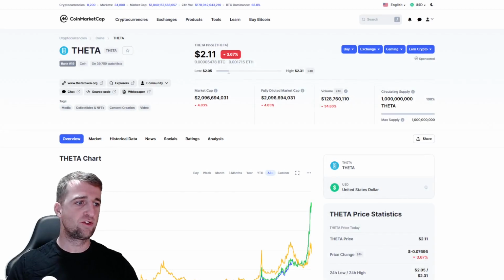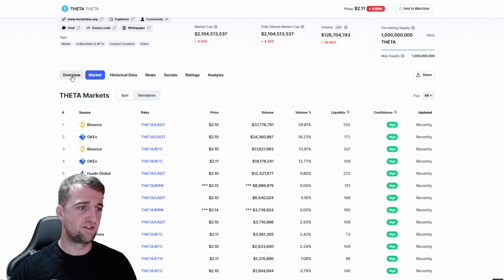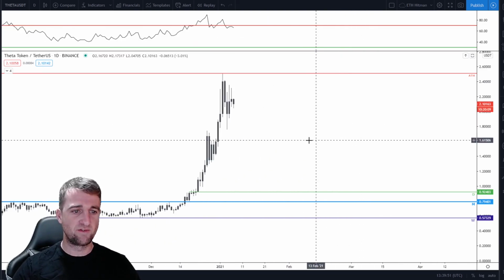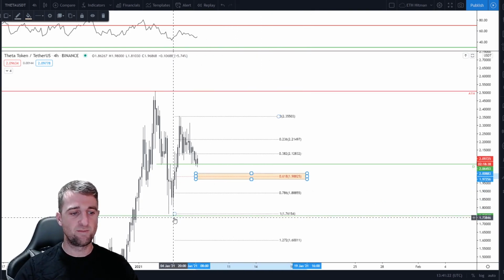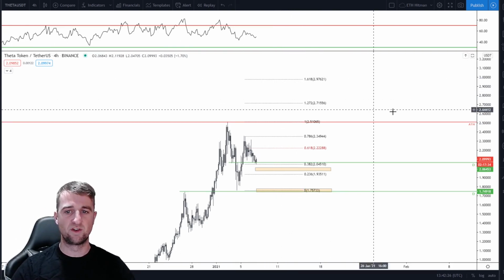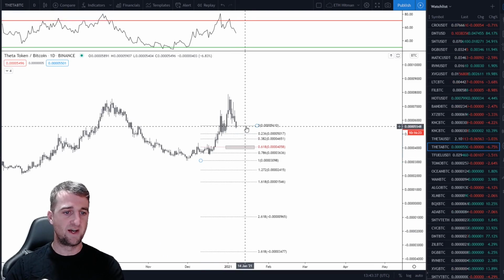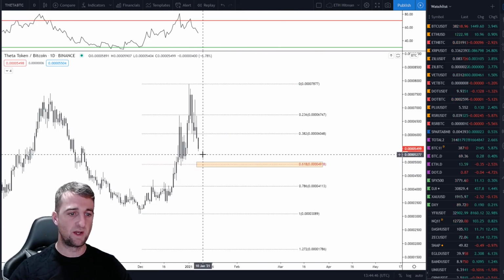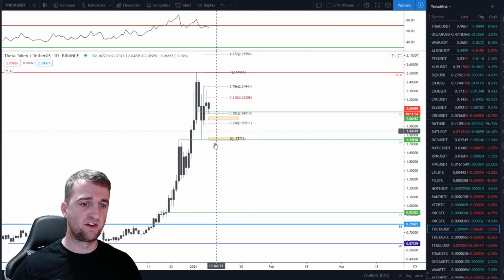THETA TOKEN PRICE ANALYSIS (THETA)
THETA Technical Analysis - When to Invest

-TIMESTAMPS
0:00 INTRO
0:36 STATISTICS
2:03 THETA USDT
6:13 THETA BTC

₿ LEARNING CRYPTOCURRENCY ₿

TIPS 😊
BTC - bc1qxvadt7c9kxsjesp8r4z2kxsgucmpd92y8e64tj
ETH - 0x6cBBe51598d0aBA176B8e2A6FFFf70a4962d3452

LINK